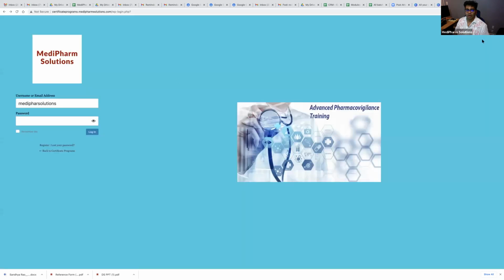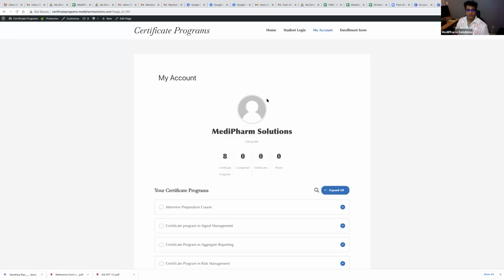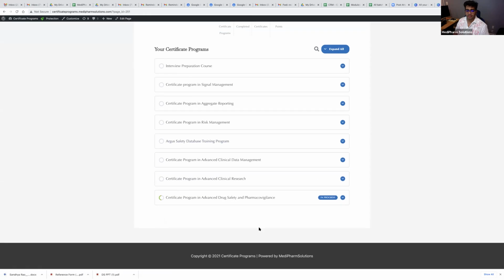How to access the recorded webinars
MediPharm Solutions helps you launch a lucrative pharmaceutical and clinical research career. We provide industry-standard certification courses along with internship work experience which matches the current market demands. Since the course curriculum prepared by Industry experts along with hands-on working experience gives our students, unfair advantage to catapult their careers in pharmaceuticals and clinical research.

Courses offered:
Advanced Drug Safety and Pharmacovigilance
Advanced Clinical Research
We offer job placement assistance for our students, as our mission is to get you hired, not just to train you.